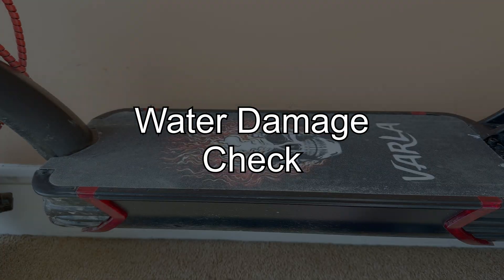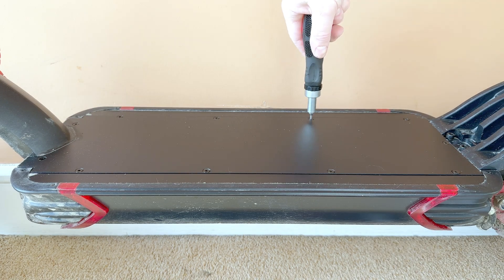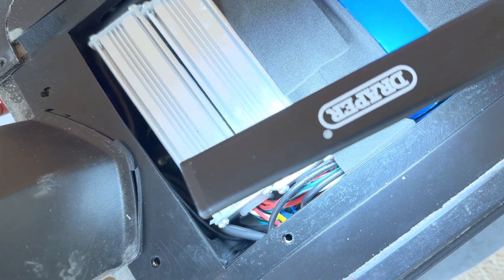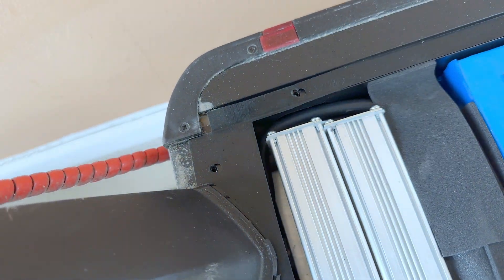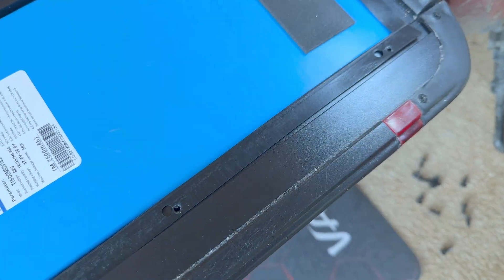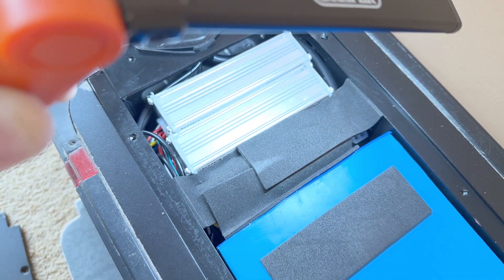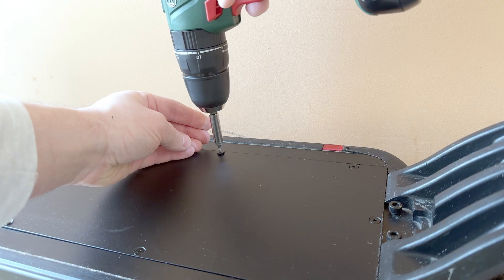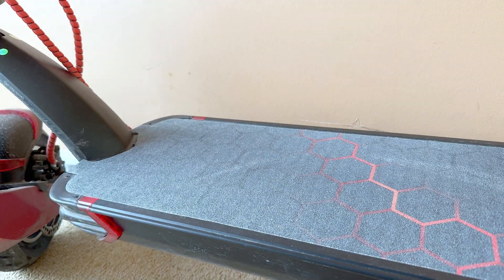You must inspect your electric scooter if this happens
If you get caught in bad rain on your scooter, it’s a good idea to inspect the internals and possible seal it. I show the internals on my Varla Eagle One and signs to look out for.

⚡️ Click below for latest price and offers